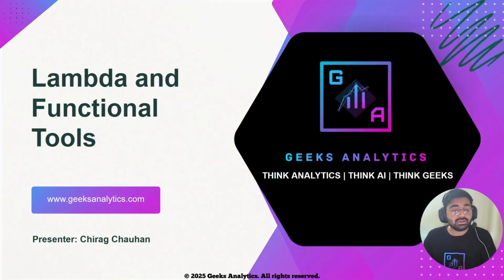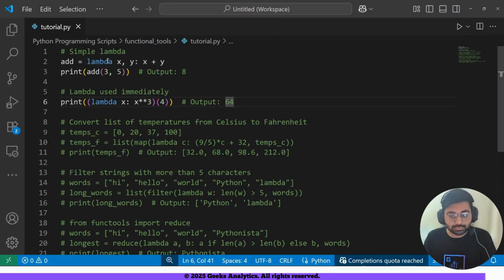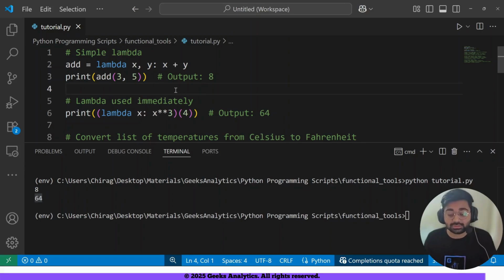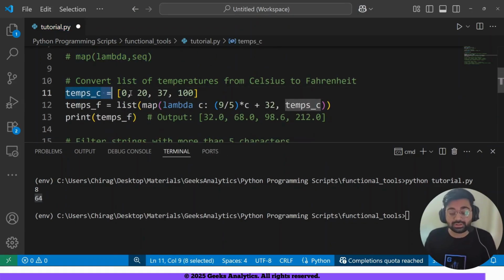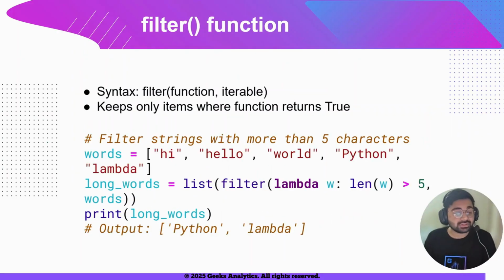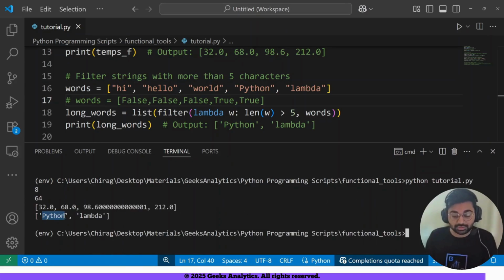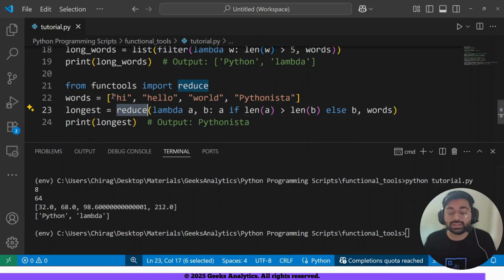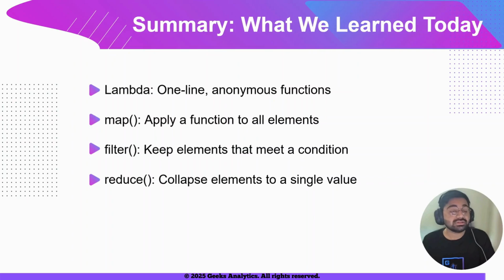Python Lambda Functions Explained | map(), filter() & reduce() | Python Full Course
Learn Python Lambda Functions with practical examples of lambda, map(), filter(), and reduce(). In this Python tutorial for beginners, you will understand how anonymous functions work and how functional programming tools can help you write concise, efficient, and reusable Python code.

We will start with the basics of Lambda Functions and understand their syntax, arguments, expressions, and practical use cases. You will also learn how Lambda Functions can be combined with map(), filter(), and reduce() for data transformation, data cleaning, filtering, and aggregation.

In this video, you will learn:

Lambda Function syntax and examples
Lambda vs regular def functions
How to create reusable Lambda Functions
How map() works with Lambda Functions
Converting Celsius to Fahrenheit using map()
How filter() works with Lambda Functions
Filtering values based on conditions
How reduce() works in Python
Using reduce() with functools
Combining Lambda with map, filter and reduce
Python data transformation and preprocessing
Real-world applications in data analytics, data science, AI and machine learning

This tutorial is useful for Python beginners, aspiring data analysts, data scientists, machine learning enthusiasts, AI learners, and anyone preparing for Python interviews or building a strong Python programming foundation.

Video Length: 11:42

00:00 Introduction to Lambda Functions, map, filter & reduce
00:21 What Are Lambda Functions in Python?
01:07 Lambda Function Syntax Explained
01:47 Lambda Function Example: Adding Two Values
02:17 Using Lambda Functions Directly
03:00 Reusable Lambda Functions
03:34 Python map() Function Explained
04:04 map() with Lambda: Celsius to Fahrenheit
05:31 map() Return Value and Generator Object
06:13 Python filter() Function Explained
06:45 filter() with Lambda and Conditions
07:46 Python reduce() Function Explained
08:28 Import reduce from functools
08:45 reduce() Practical Example
10:04 Lambda, map, filter & reduce in Real-World Data Processing
10:56 What We Learned
11:19 Next Python Course Topic